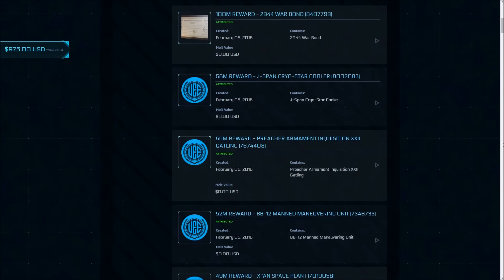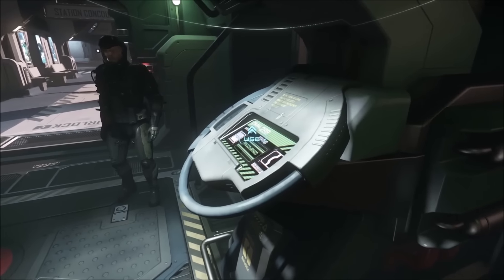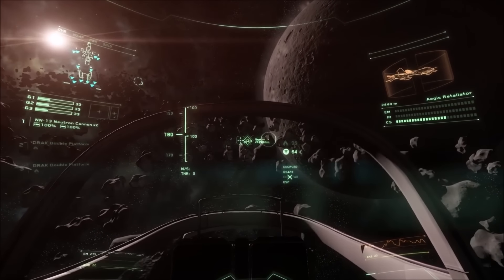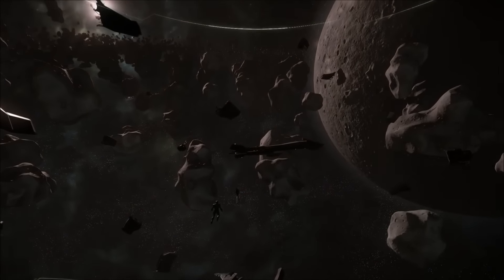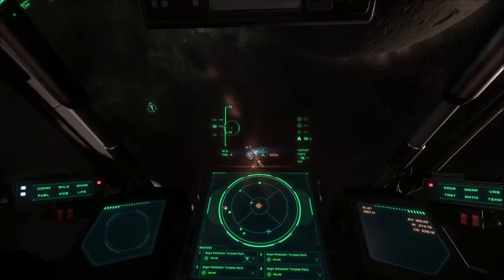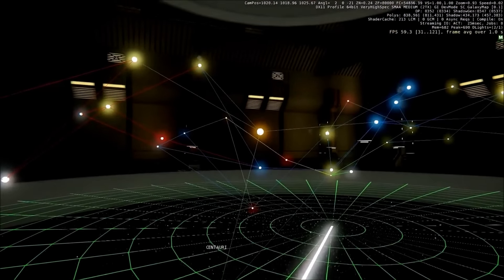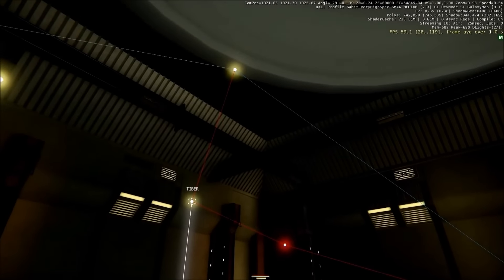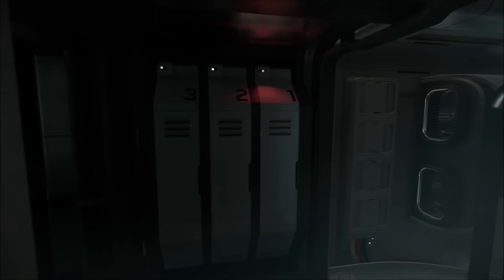Star Citizen - Backer Rewards $42M - 100M Explained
Welcome to some more Star Citizen, today I wanted to talk about some of the Stretch Goal Rewards that were added to players hangars over the last week.

They are the Rewards for Backers who backed from the $42M to $100M Crowdfunding Mark, so if you backed before the $42M you’ll have all of these if after that figure you’ll only have some.  Any Stretch Goal Numbers I mention are referring to all backers that backed before that number was reached. But the War Bond is the only one that is currently viewable in game but we will go over all the others and what they will do.